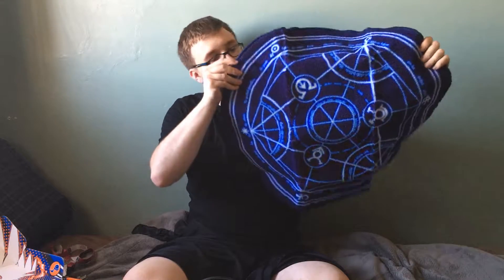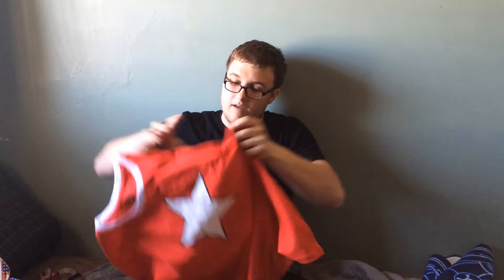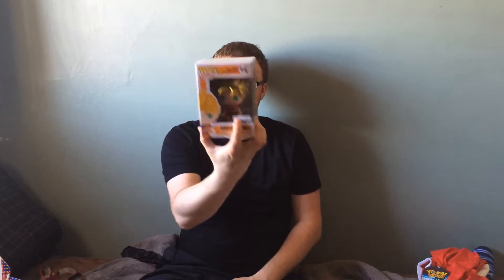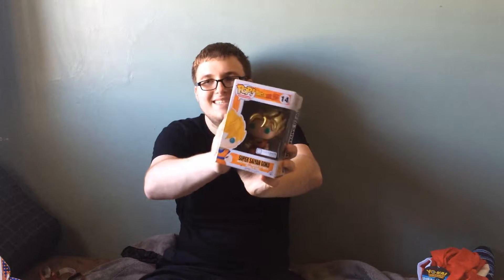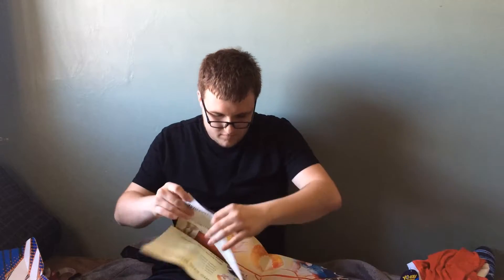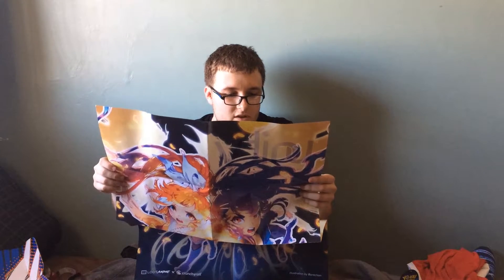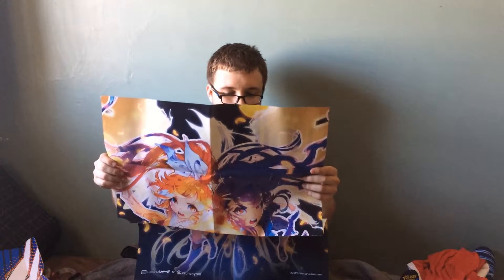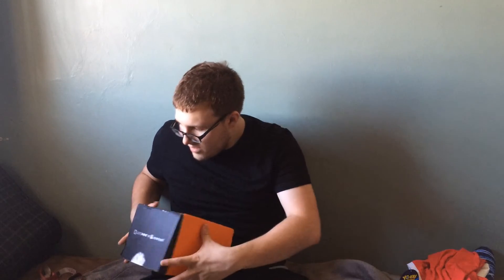Loot Anime #4 - United We Stand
For this unboxing, I will be unboxing the Unity themed box from Loot Anime which is freaking bad to the bone. Really liked this crate, especially the Super Saiyan Goku (Metallic) Funko POP!.